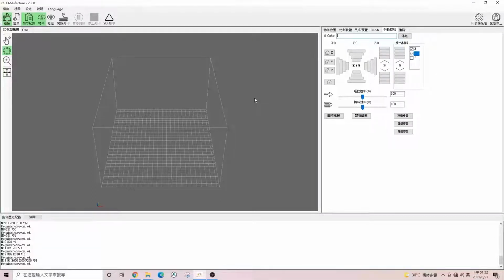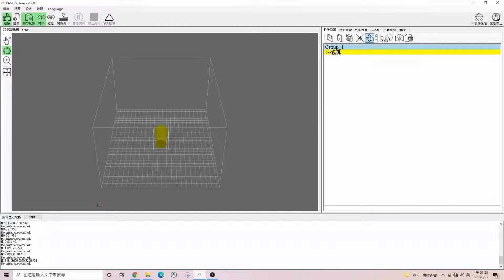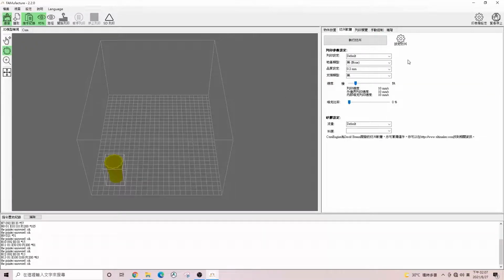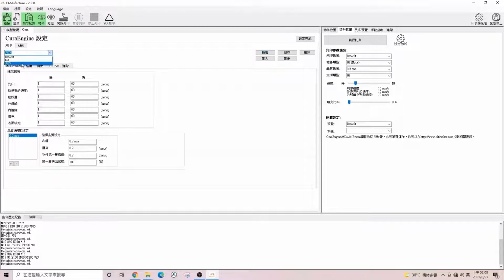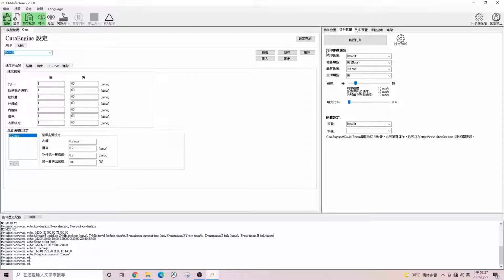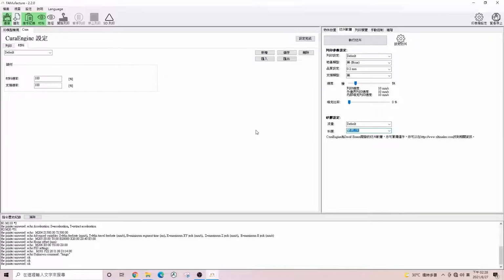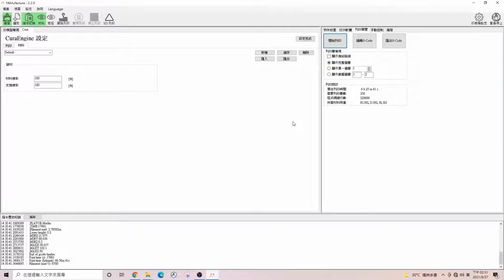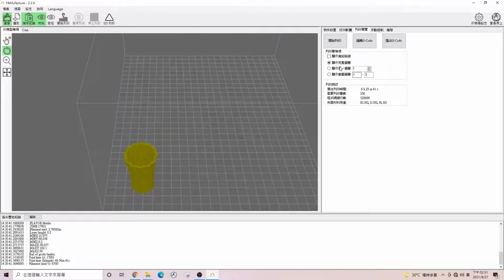【San Draw】S200 Instructions #8 Slicing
S200 is the world’s first motor-driven large-volume silicone 3D printer, and it delivers an unmatched printing capability. It’s compatible with three San Draw developed two-part silicones from ShoreA30 to ShoreA70.